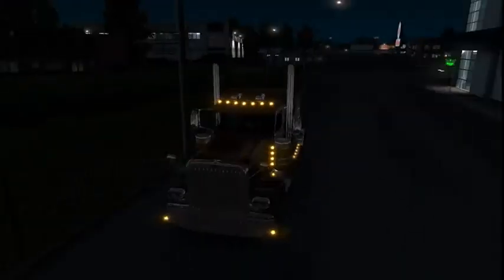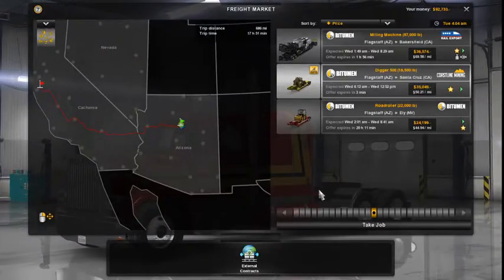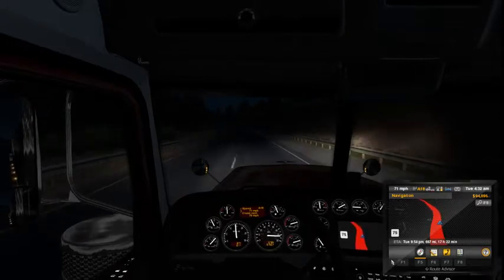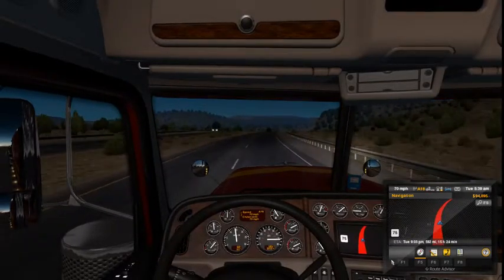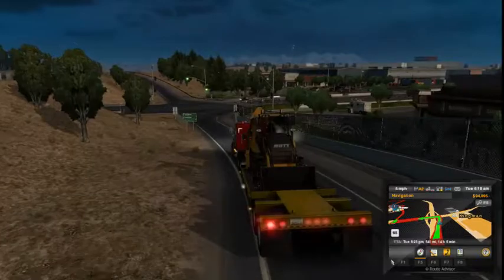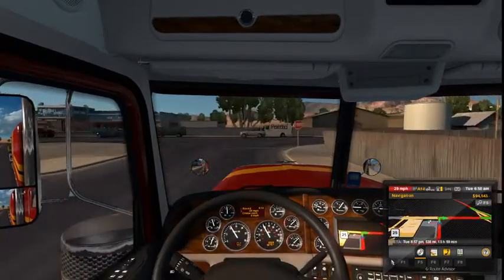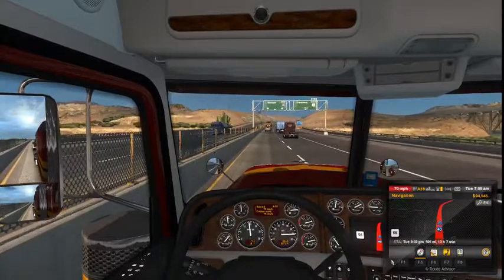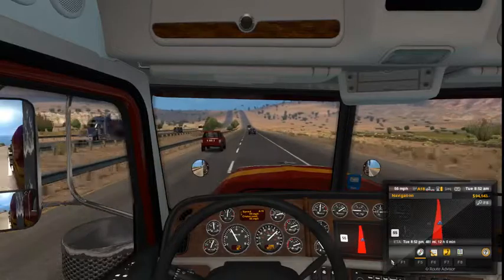American Truck Simulator Stream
join me on American truck simulator as we drive a big rig across the south wetern united states